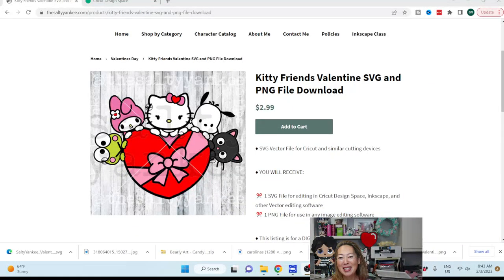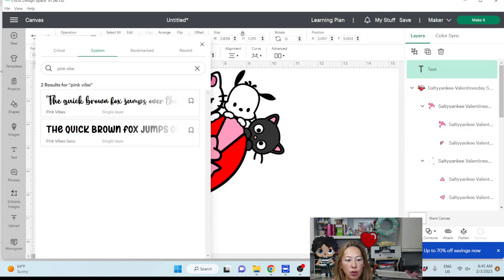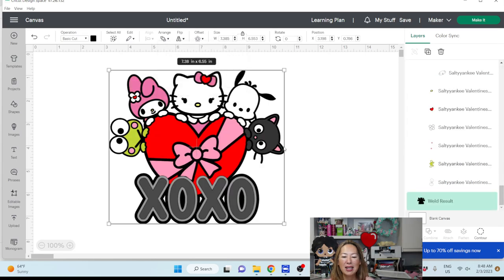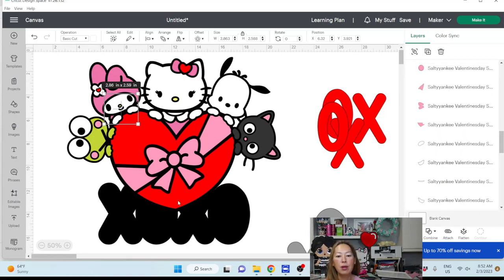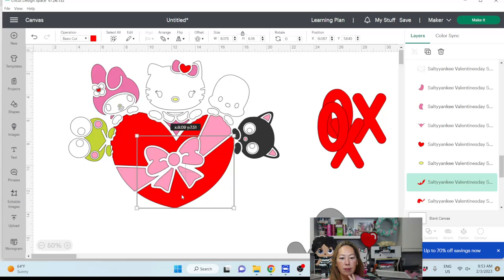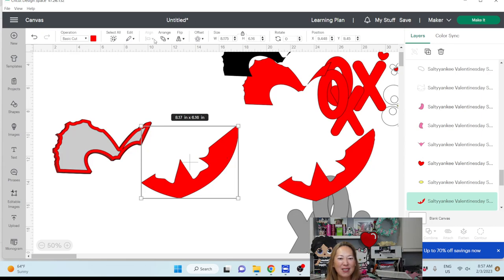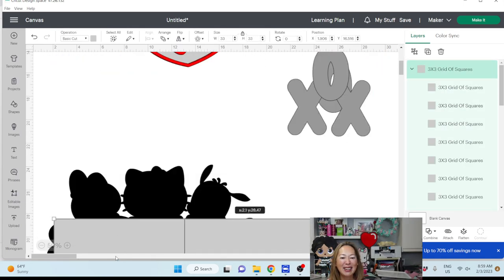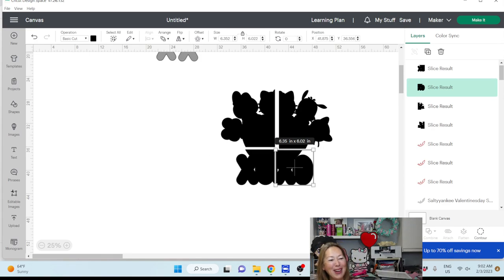Off The Mat Hello Kitty Party Prop | Cricut Design Space Tutorial | The Useless Crafter | PinTV 2/3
In this video I will show you how to set up this Hello Kitty off the mat Valentine's party prop in Cricut Design Space

Cricut Tips | Step-by-Step Cricut Design Space Tutorials | Crafting Materials Expert | Full Demos To Assemble | Start To Finish Cricut | Hello Kitty Party Decor